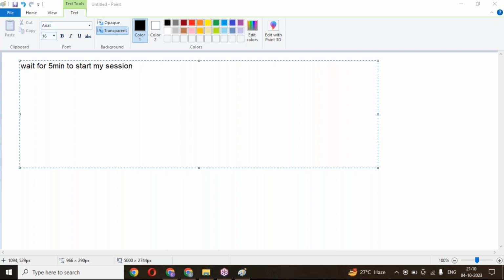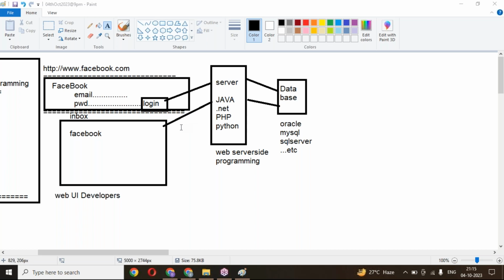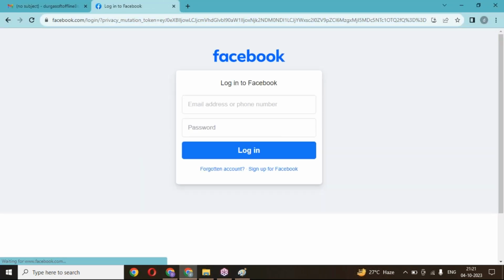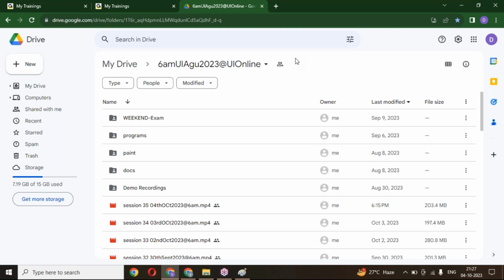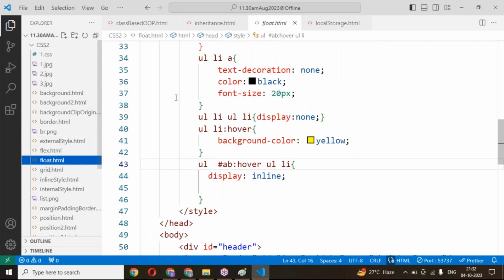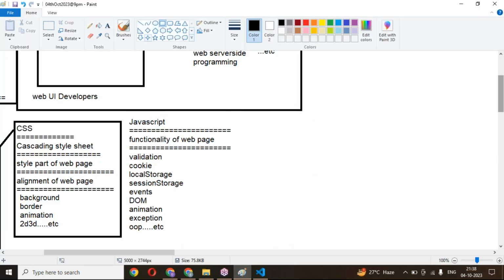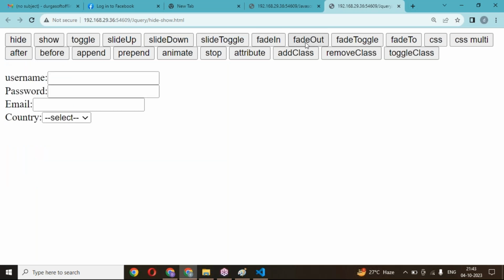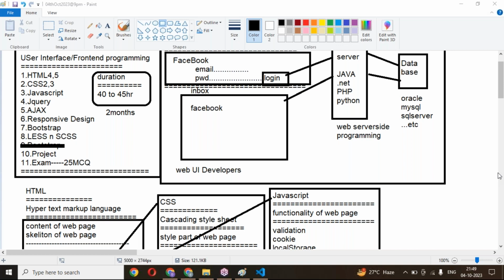UI Technologies tutorials || Demo - 2 || by Mrs. Swetha On 04-10-2023 @9PM IST